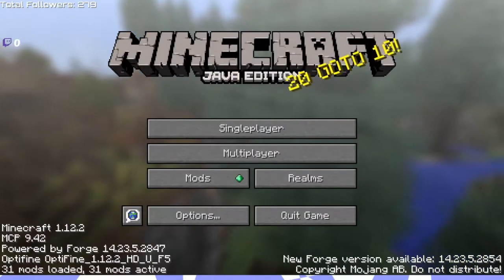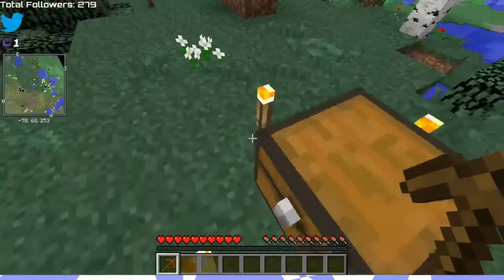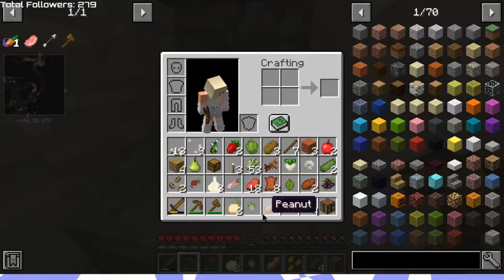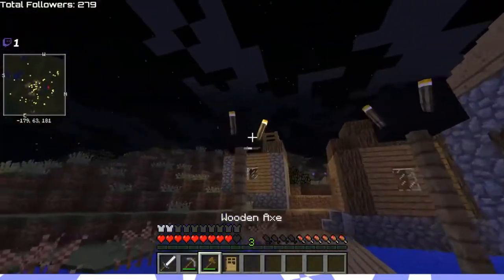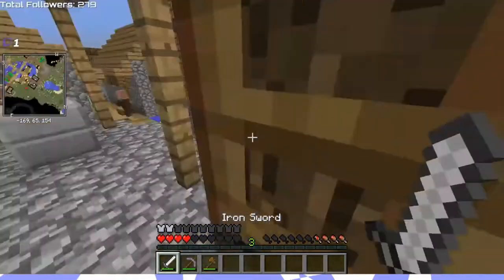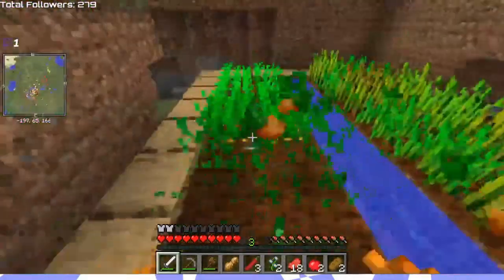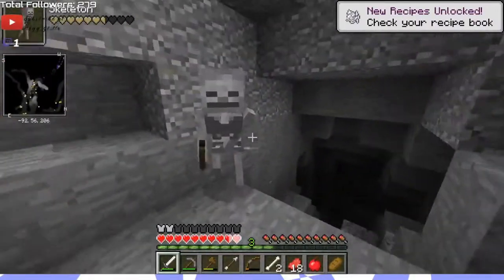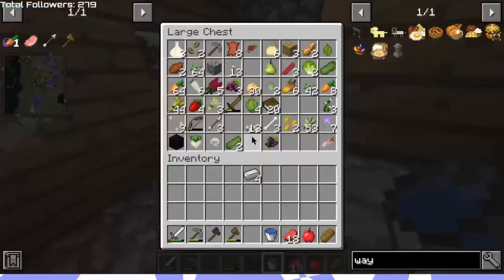⛏️New Series!⛏️ // Modded Minecraft Survival Part 1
In this video, I explained the reasoning for the start of this series and gathered some items.
0:00 Stream Starting Soon & Disclaimer
0:15 Intro to Minecraft Series
1:57 Gathering Materials & Items
32:30 Outro
32:57 Thanks for Watching!